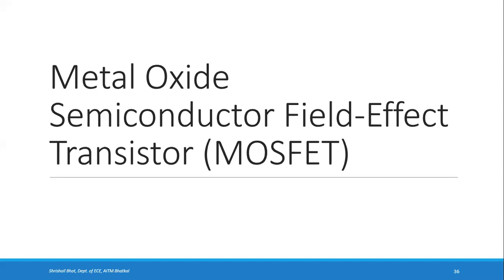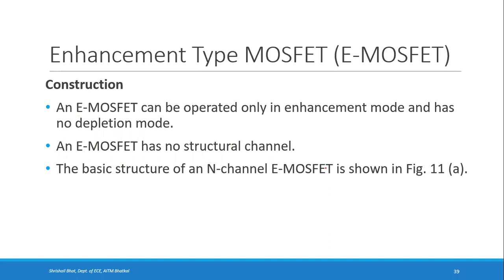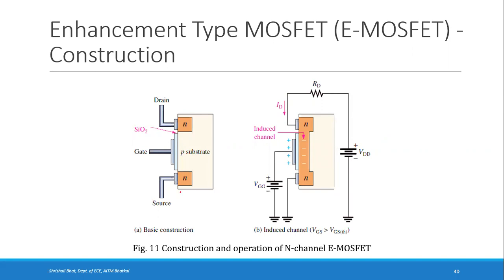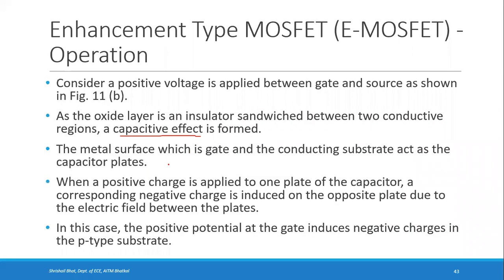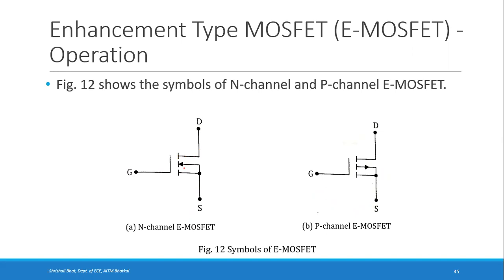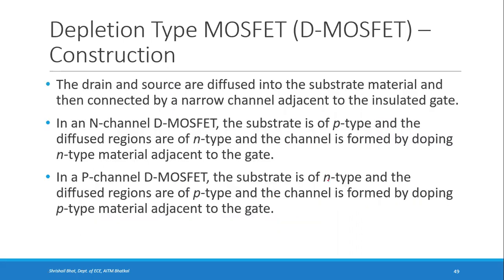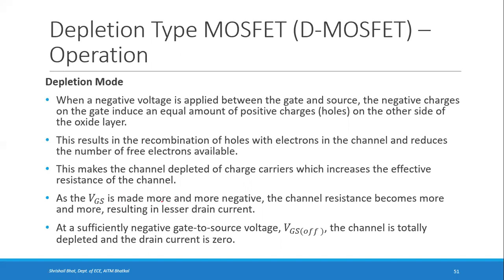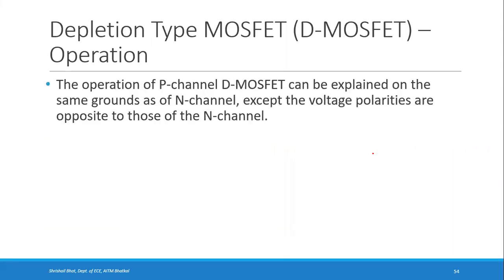Basic Electronics (18ELN14 | 18ELN24) | Module 2 | Lecture 3 | VTU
Topics covered from Module 2:
Field-Effect Transistors - MOSFET - Depletion and Enhancement Type, MOSFET Construction and Operation